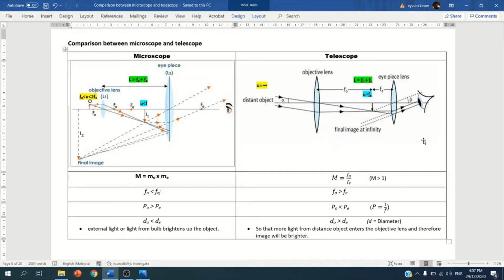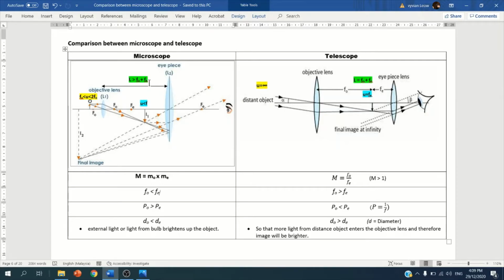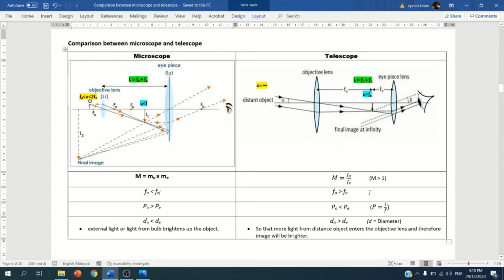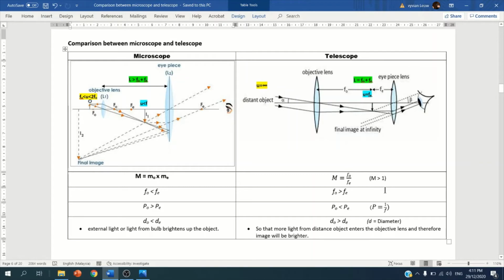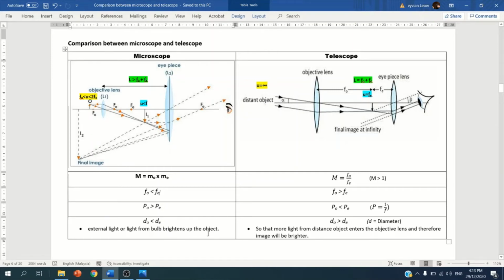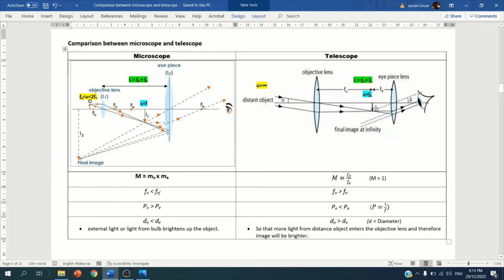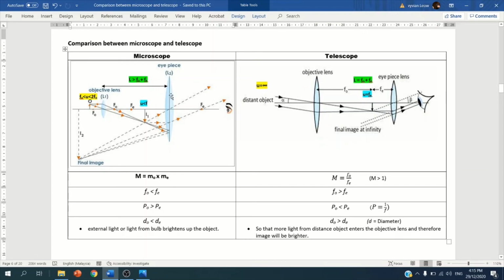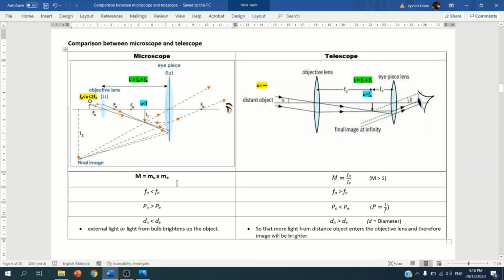Tips on microscope and telescope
Differences between microscope and telescope